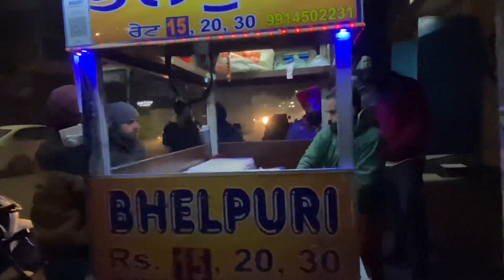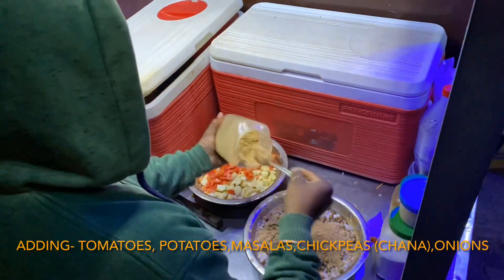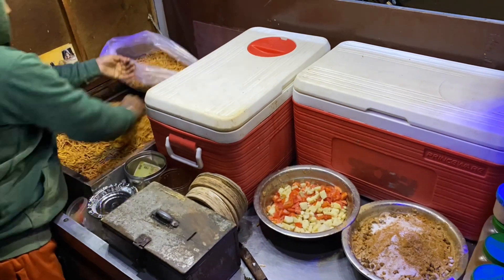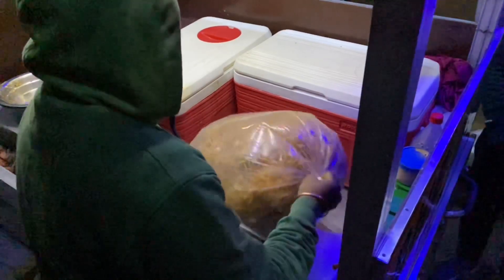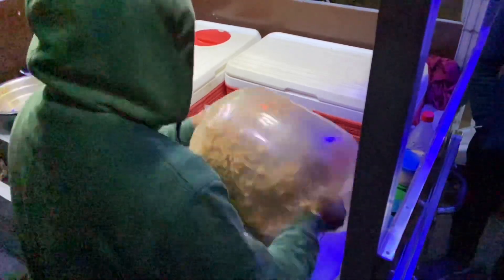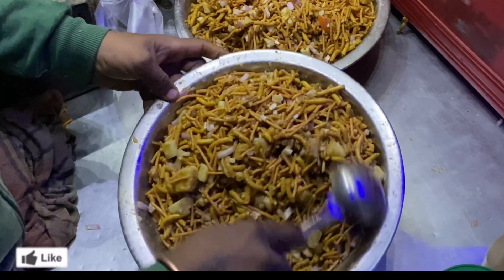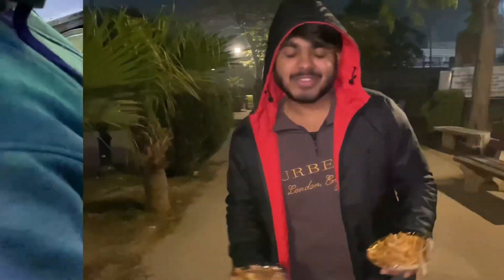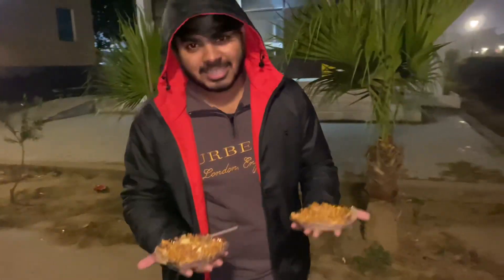Patiala Famous 😋 Special Bhelpuri | Daily vlogs | Vlog by Dhruv🥰 | Royal city | Rose Garden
In this video i will show you special Bhel-puri of Royal city of punjab and this video will reveals full recipe of this tasty bhel puri